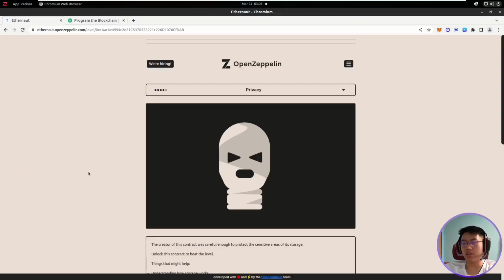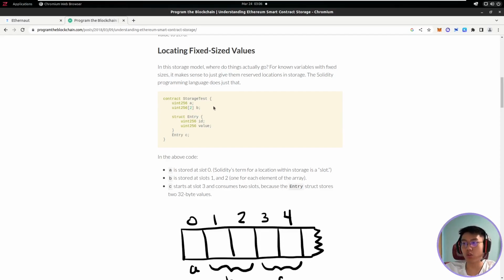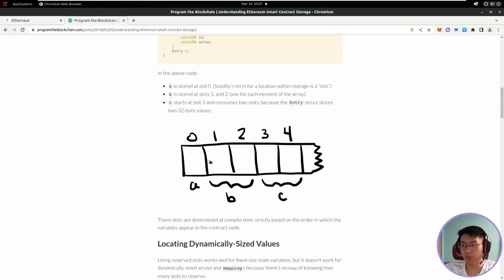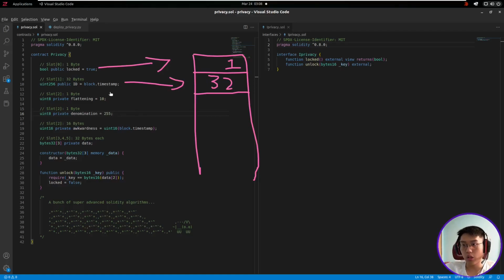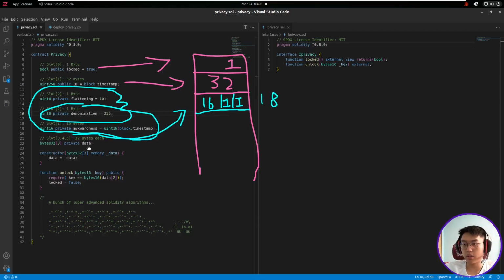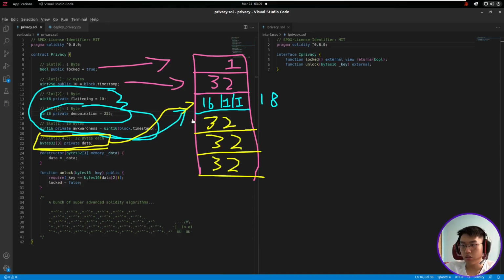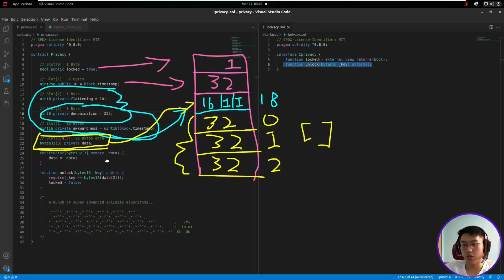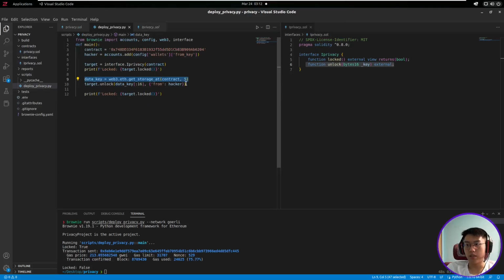Privacy Ethernaut Challenge (Level 12): Python Brownie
Welcome to my tutorial on solving Ethernaut Challenge Privacy with Brownie! In this video, I'll show you step-by-step how to use Brownie to successfully complete the challenge.

Here's what we'll cover:

1) An overview of Ethernaut and the challenge
2) Writing and deploying the smart contract
3) Testing and debugging your solution
4) Tips and tricks for tackling similar challenges
5) Real life cases

Chapter:
0:00 Introduction
0:23 Code Elaboration & Illustration
4:05 Brownie script